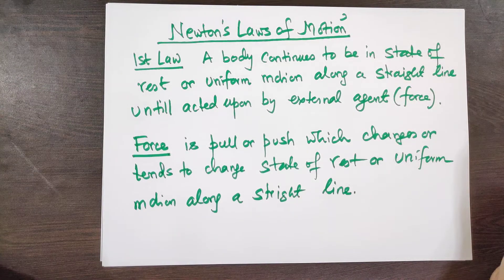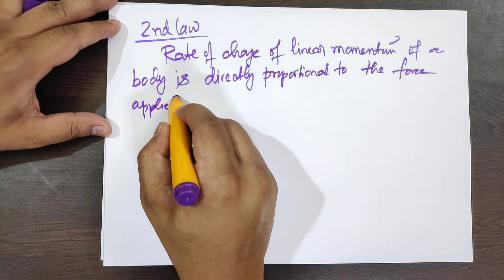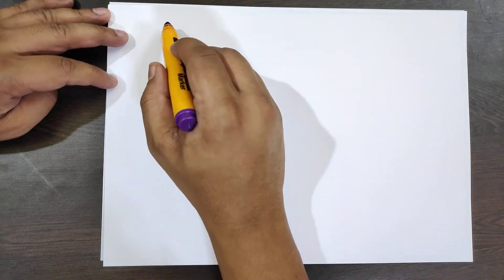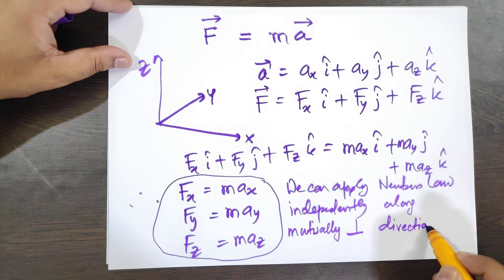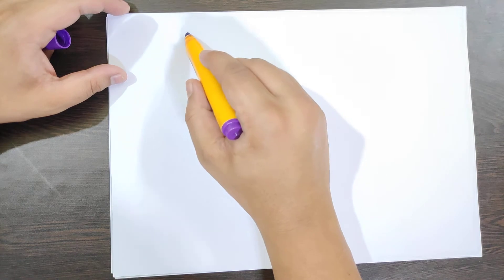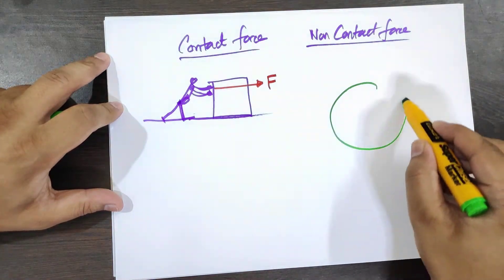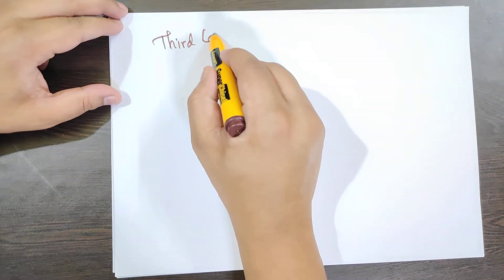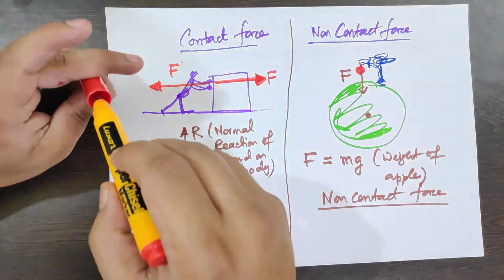Newton's law-1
Newton's laws lec1